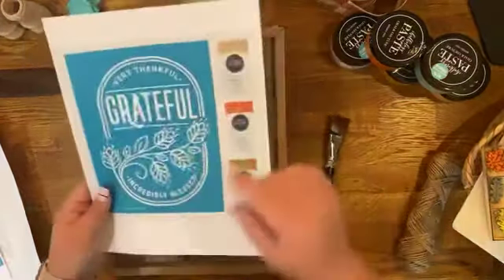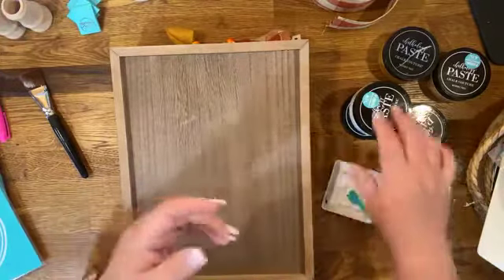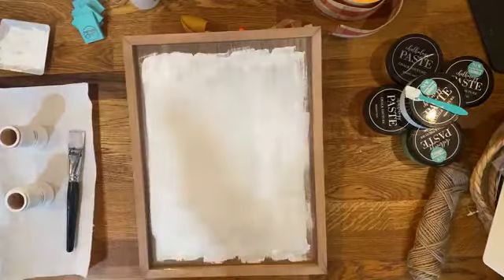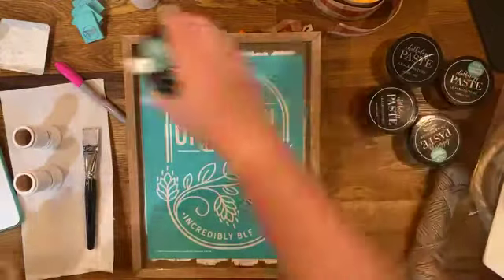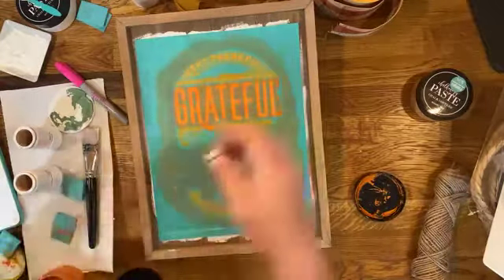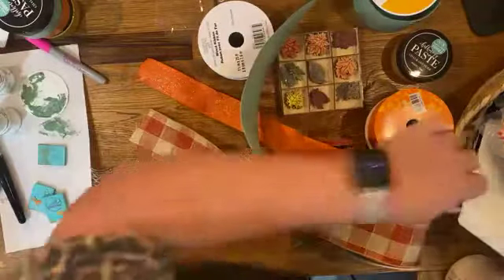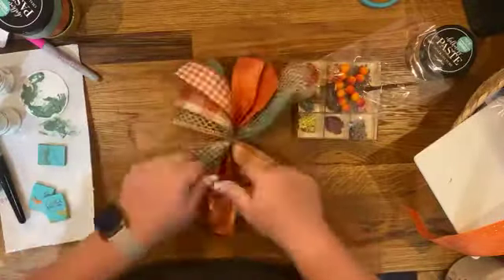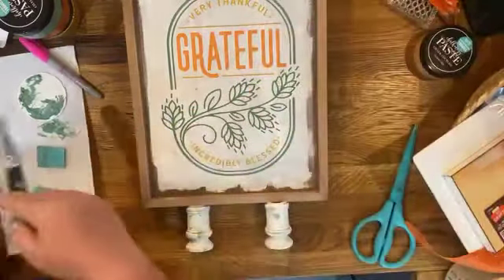Chalk Couture Monthly Club Couture October 2021 Grateful. DIY Club.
Comment ME for my VIPGroup!
Comment JOIN for details on joining my Chalk Couture Team!
Comment CLUB for details on Club Couture!